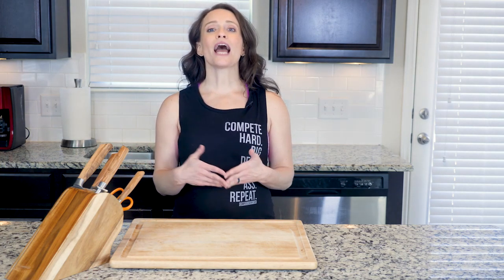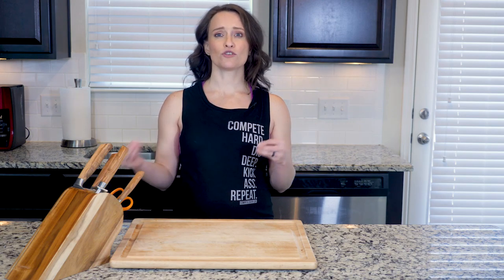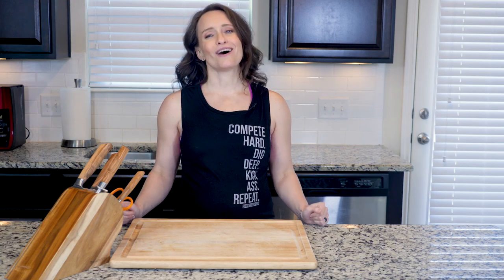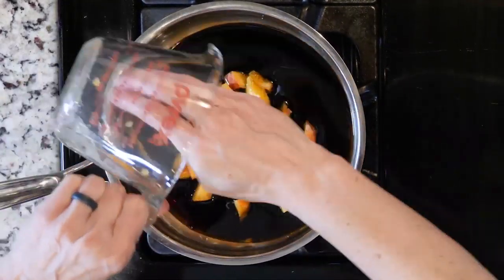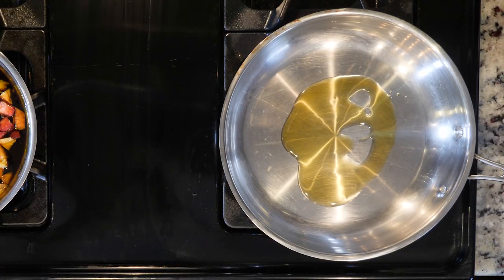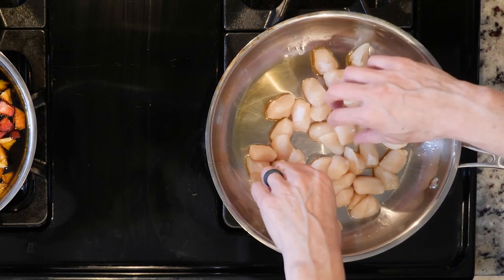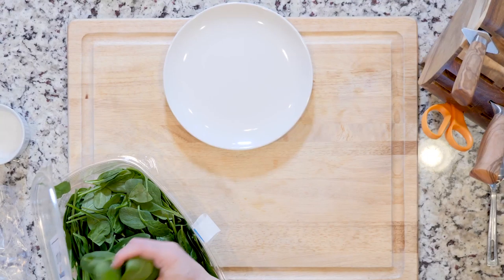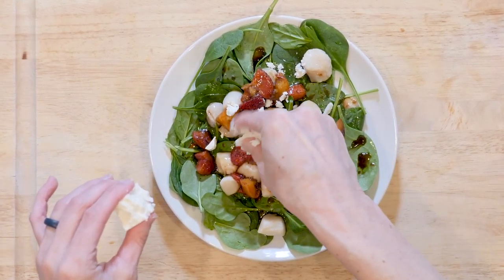SP 18 MU FISH ScallopsStrawberriesPeachesSpinach